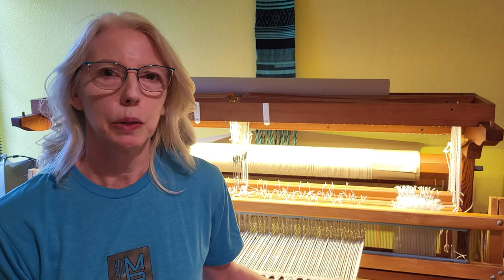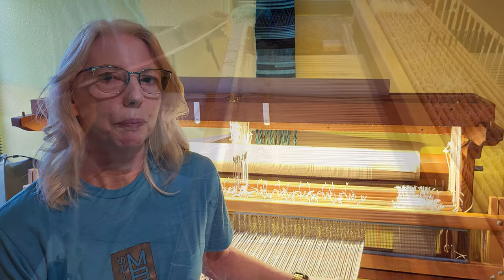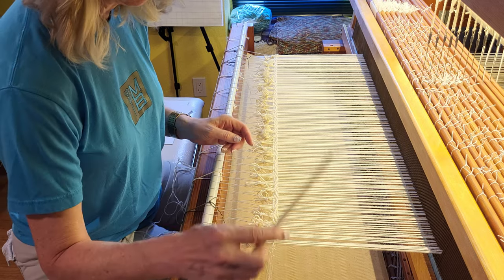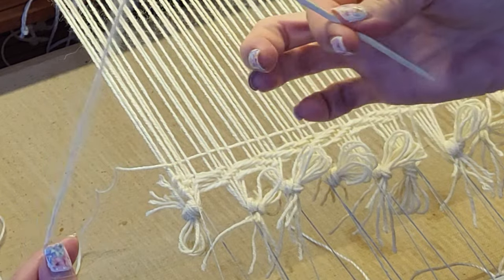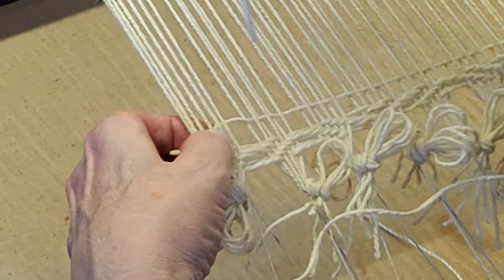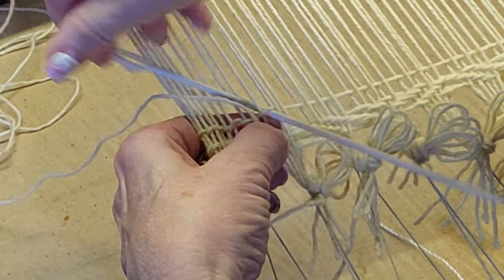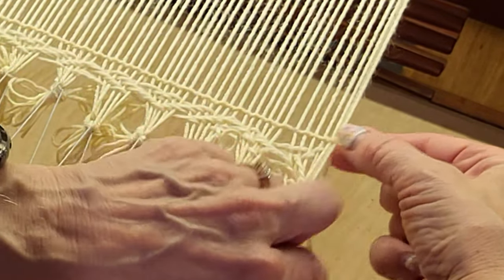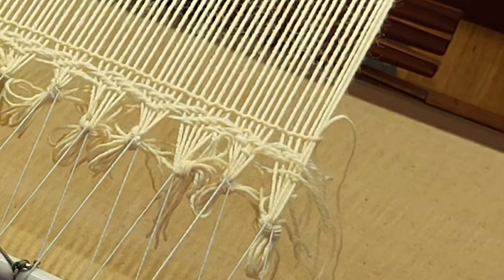Twining the Diamonds and Bars Twill Rug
In this video I demonstrate twining the header for the Diamonds & Bars Twill Rug. This pattern is from the March/April 2019 Handwoven Magazine. It is a 4-shaft, Boundweave structure with 6 ends per inch in the warp.

This video is a continuation of the previous 3 videos:
• Calculating Warp & Weft Needed for the Diamonds and Bars Twill Rug
• Warping the Diamonds and Bars Twill Rug
• Threading the Diamonds & Bars Twill Rug